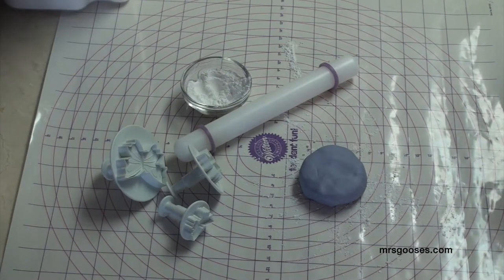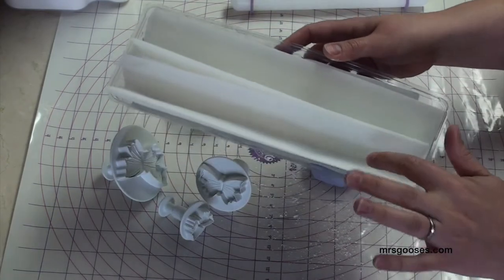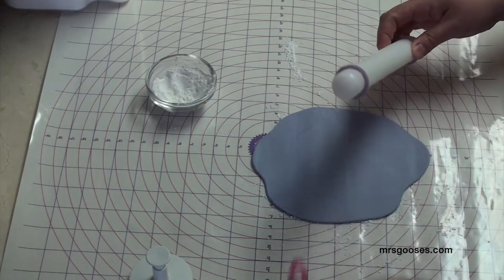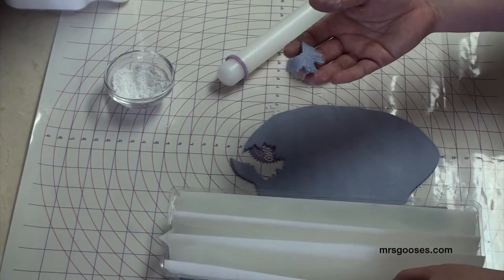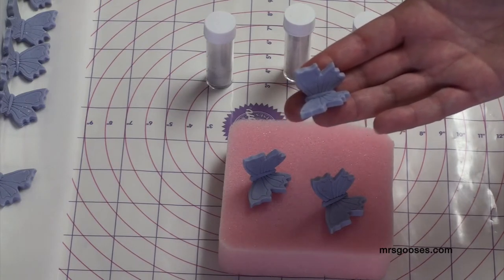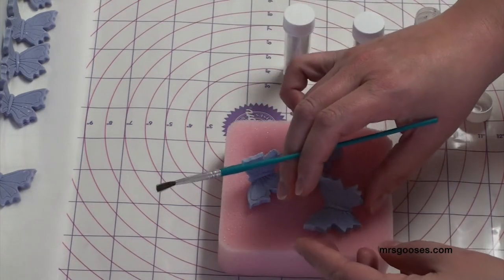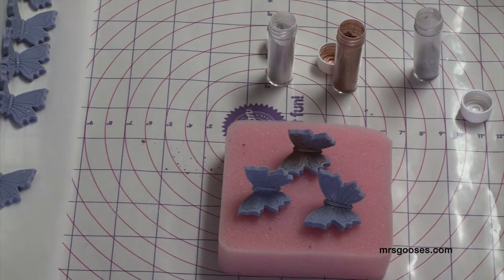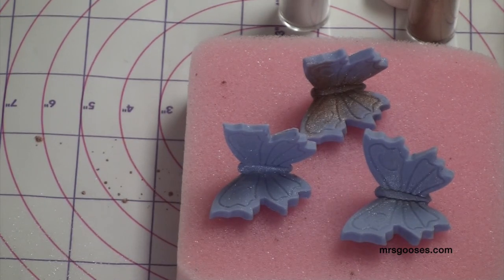How to Make a Fondant Butterfly with a Plunger Cutter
This video uses a plunger cutter to cut butterflies out of fondant to use to decorate cakes and cupcakes.

You will need:

Fondant Icing
Butterfly plunger cutter
Rolling Pin
Icing/Confectioners Sugar
Baking paper - for shaping butterflies
Egg carton lid to hold butterflies while drying
Shimmer dust (optional)
Paint brush (optional)

Butterfly Plunger Cutter Set
Small Rolling Pin
Decorating Brushes
Wilton Angled Spatula, 9-Inch
Wilton Pearl Dust Silver
Baking Parchment Roll